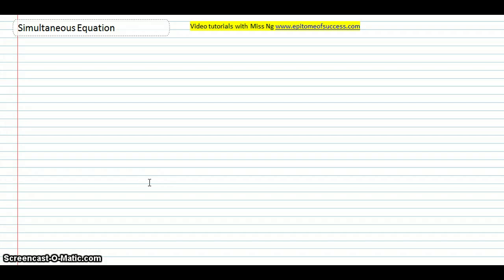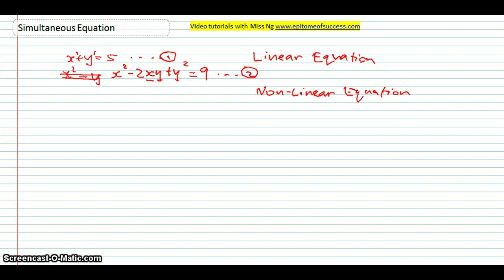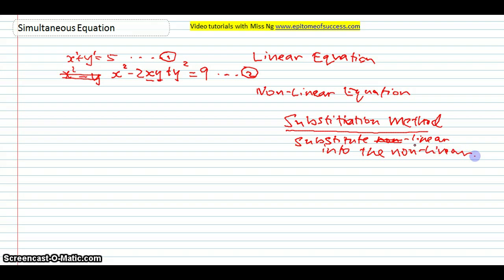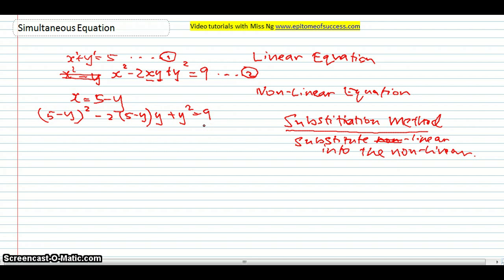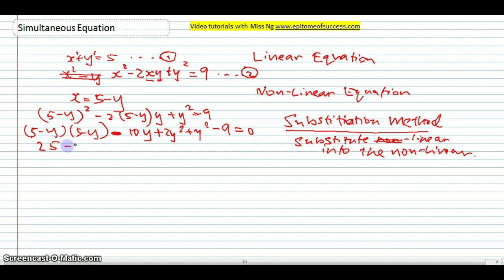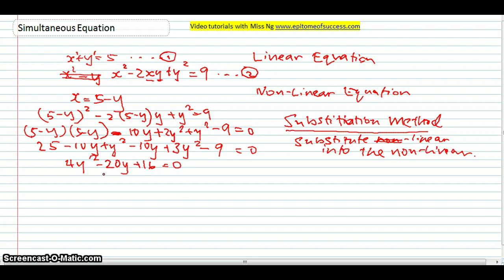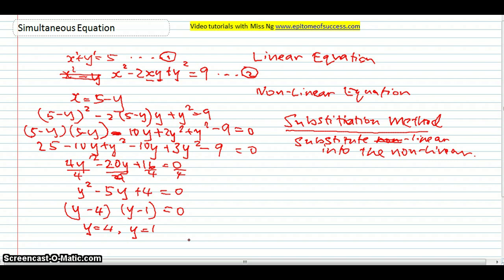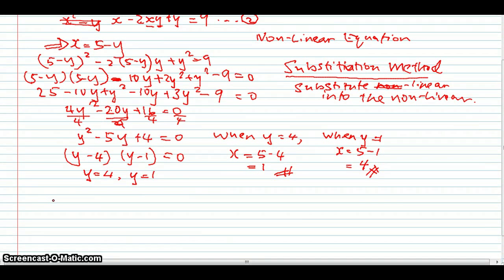SPM Add Math How to Solve Simultaneous Equation Video 1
Solving Simultaneous Equations - SPM Add Math